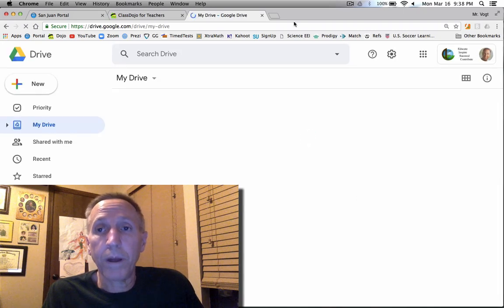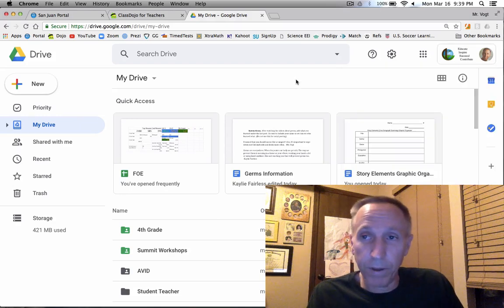Google Classroom Tutorial for Students: Part One, How to Log-in from Home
Having trouble logging in to your Google Classroom from home?  Here's an easy fix for you.